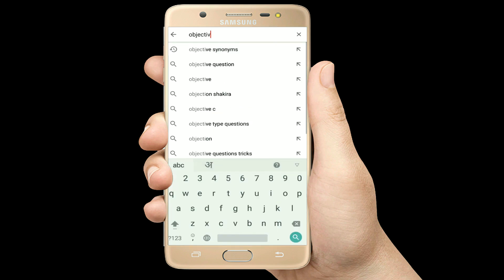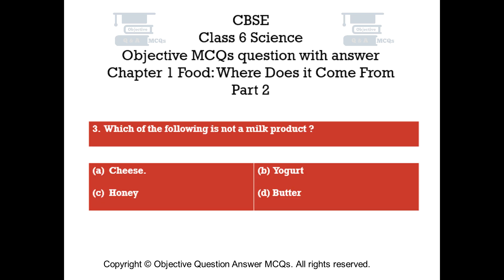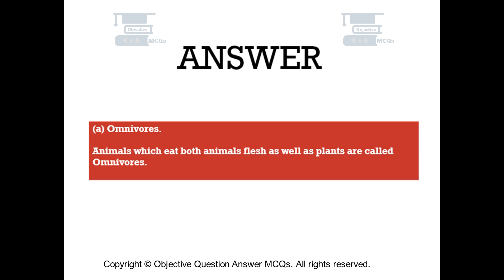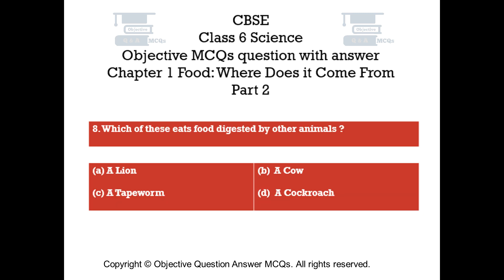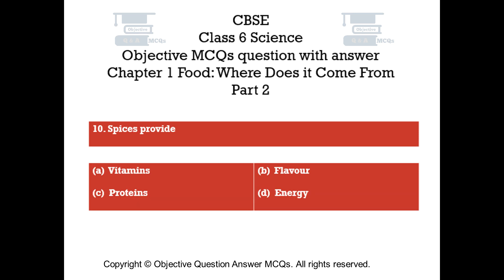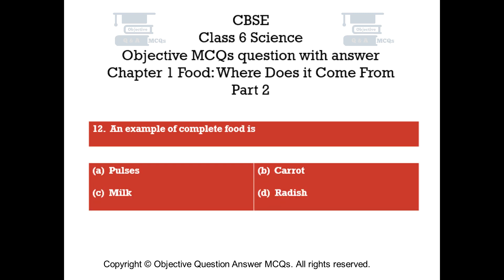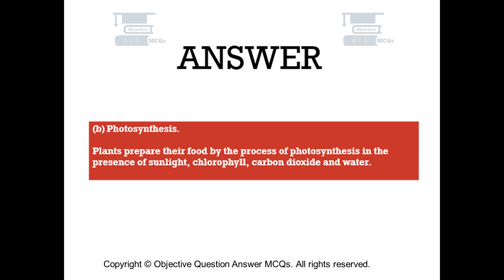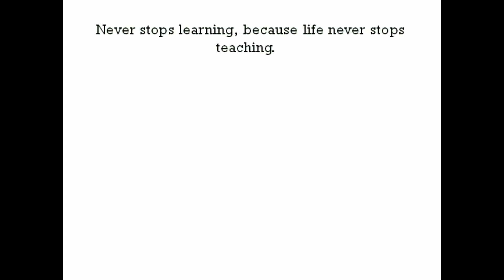CBSE Class 6 Science objective MCQs question answer Chapter 1 Food Where Does it Come From Part 2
Chapter 1 Food Where Does it Come From Objective Questions with explained answers part 2.